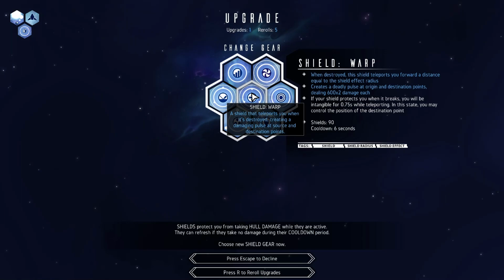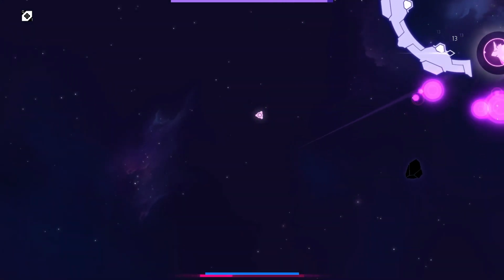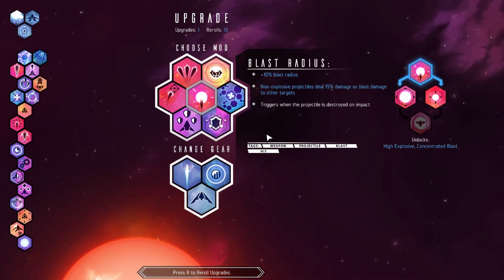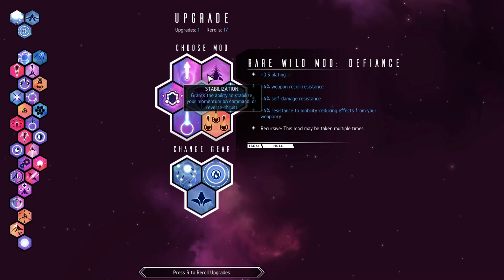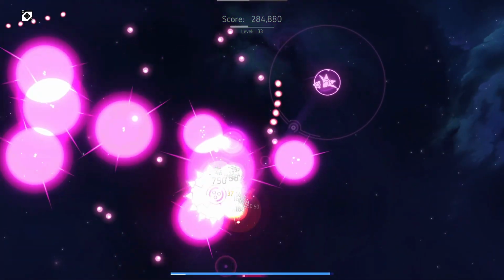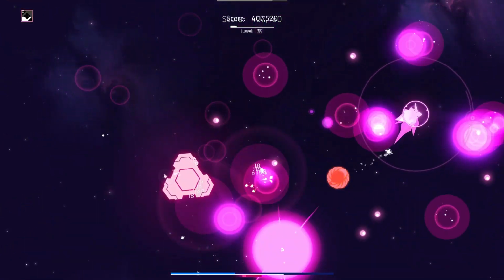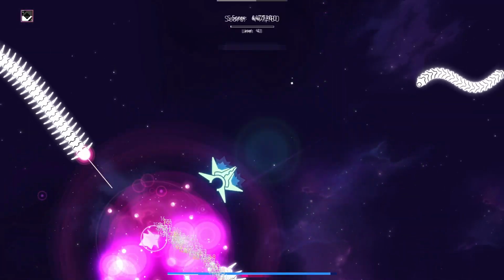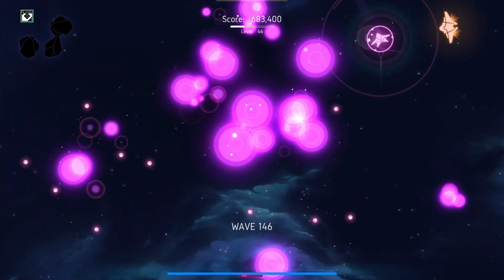Nova Drift - Multiplying Mortars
Let us try this Architect build again, but now we use Omni-Shield along with Grenades packed into Mortars. The experiments continue.